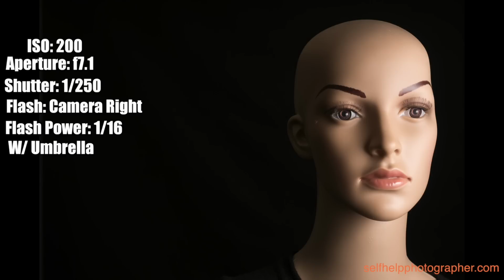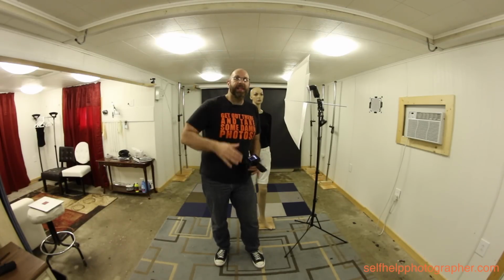My Super Simple Process For Flash Photography Success | Flash Photography Part 4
The mistake most people make (including myself when I first got into flash photography) is thinking that you just turn the flash on and BAM! Amazing flash photos.

It doesn’t work that way because the flash, just like the camera, doesn’t know a THING about what you want the photo to look like.

The good thing is, I’ve developed a process that will allow you to create flash photos that look exactly the way you want them to look.

The process is super simple, in fact, the heart of it is this:

Work one light at a time.

Now there is a bit more to it than just that, but that’s the key, and what’s great about it is that it works with any kind of lighting setup.

It doesn’t matter if you’re using one flash or one hundred. If you work one light at a time, I guarantee you’ll successfully create the photo you want to create.